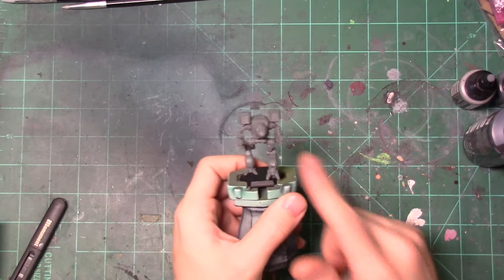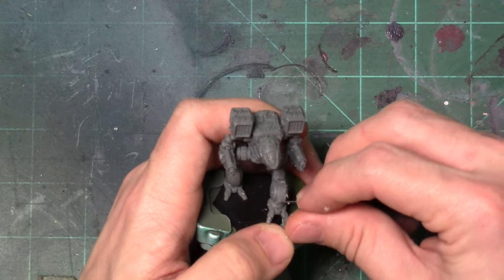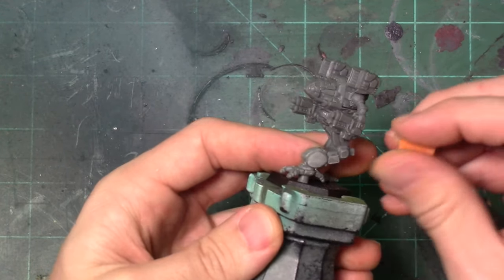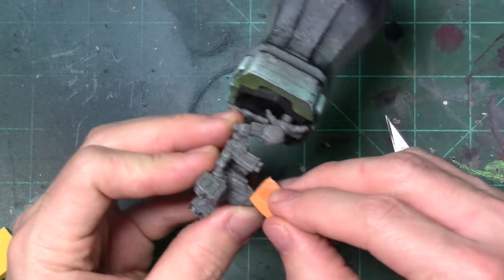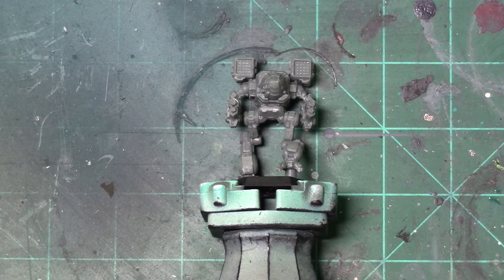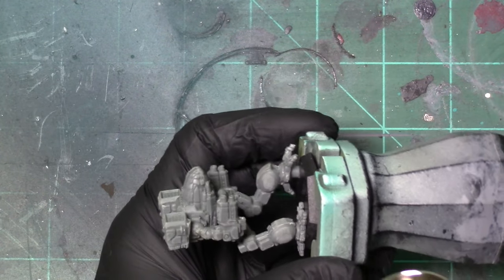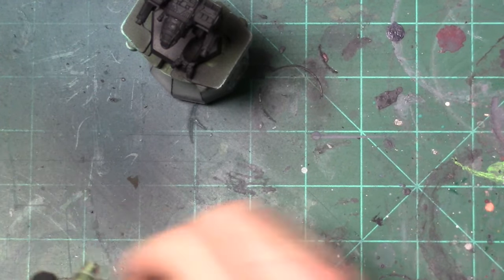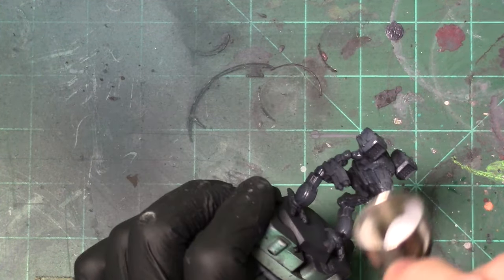Lets Paint Battletech: Gamma Galaxy Clan Wolf Mad Cat Ep. 1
Join me today as we embark on a new painting journey together!